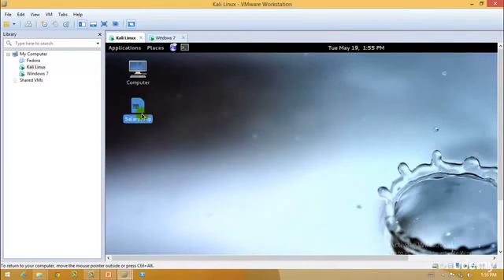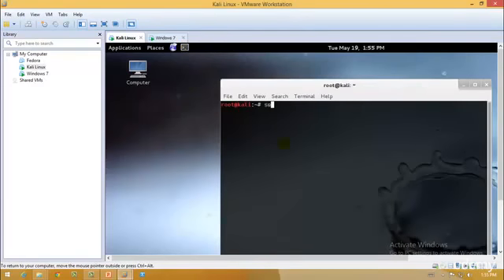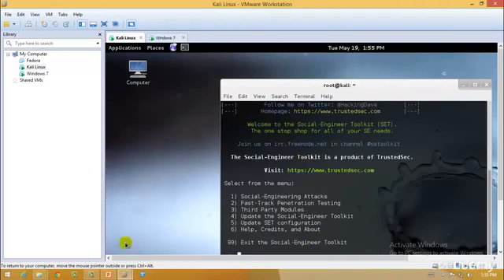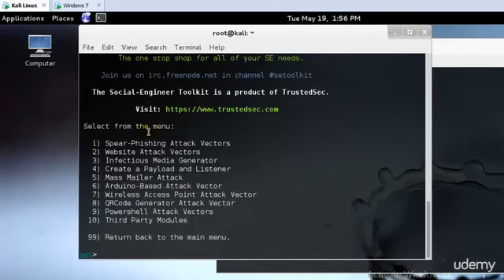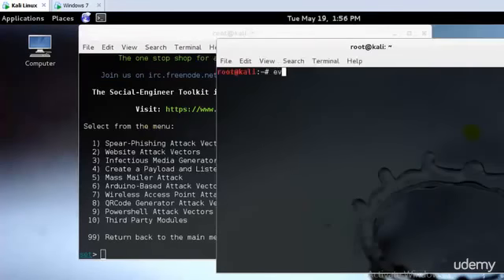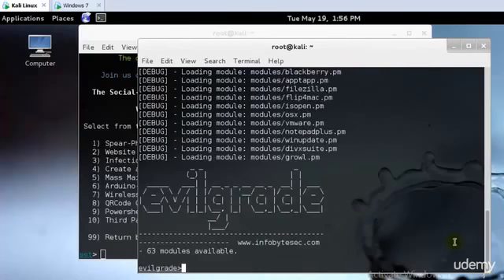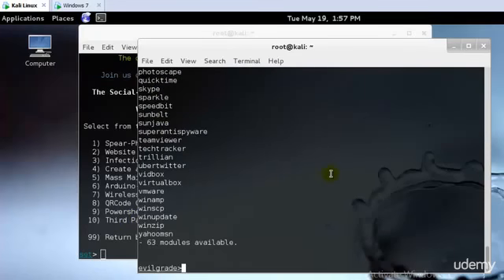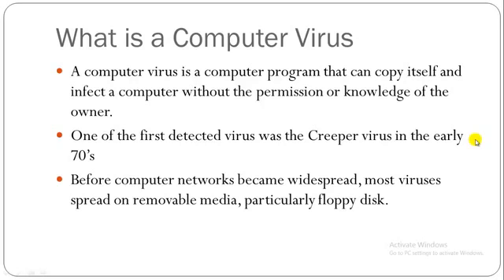Introduction to Computer Malwares